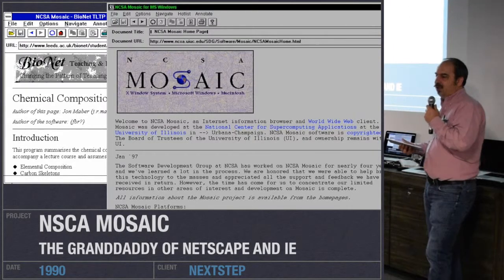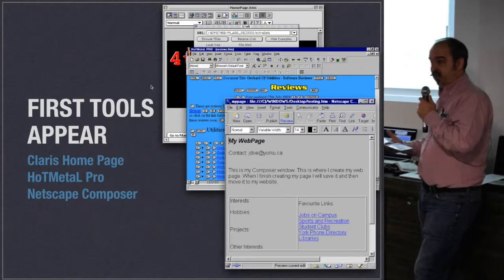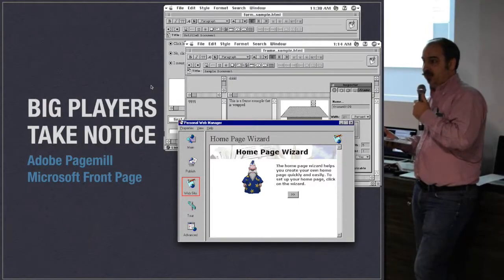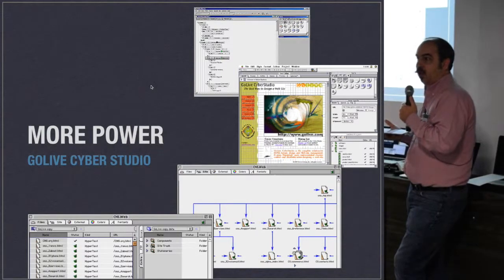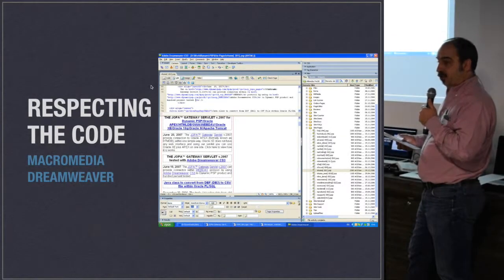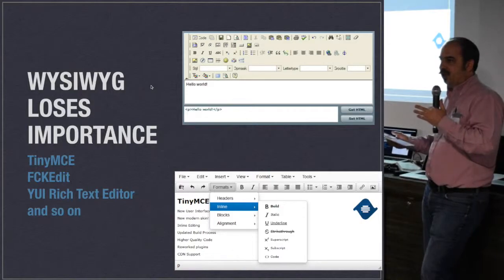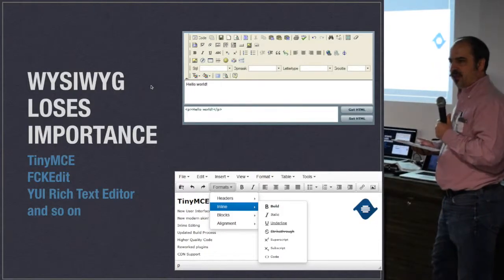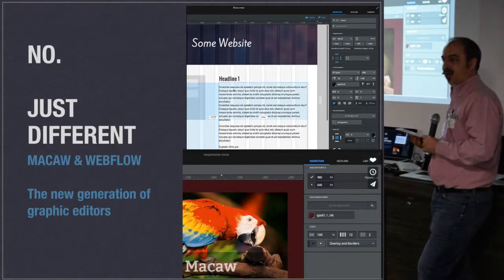History of HTML - Munich Frontend Developers - Marc Lachance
by Marc Lachance  (Senior front end engineer @Refined Labs)

Marc will walk us through the history of WYSIWYG-Editors. From the inauspicious beginnings to modern tools like Macaw.